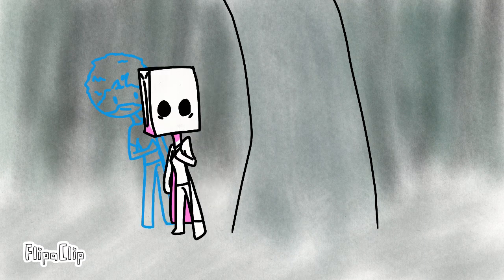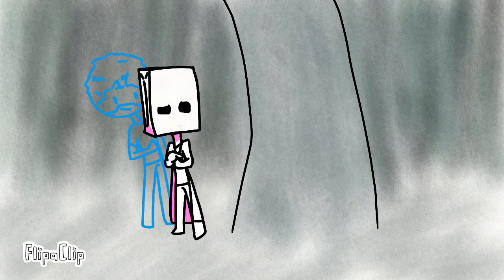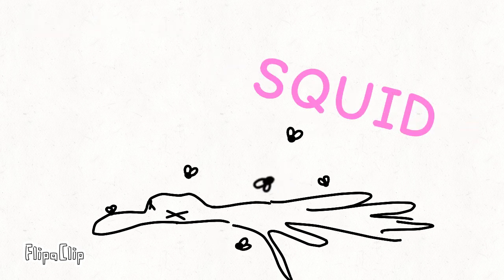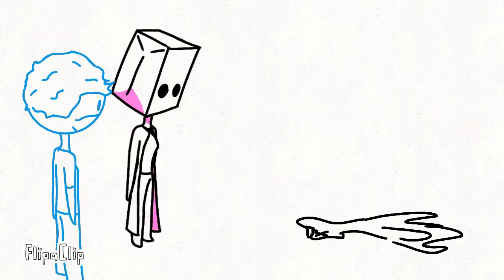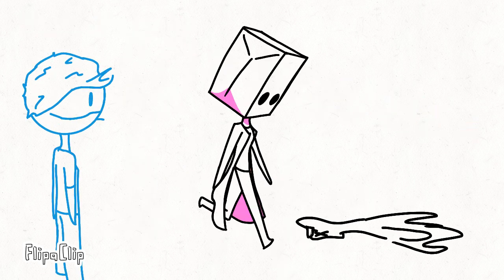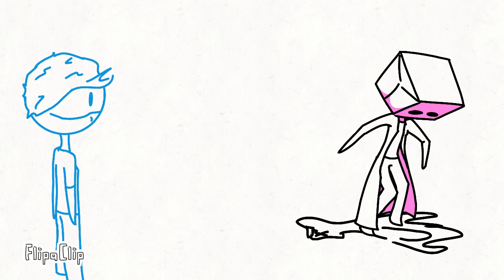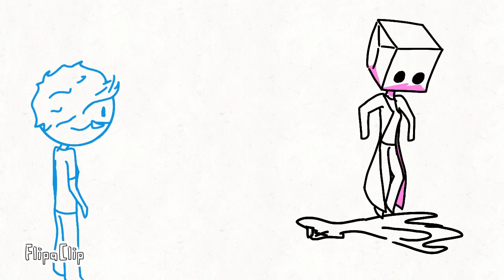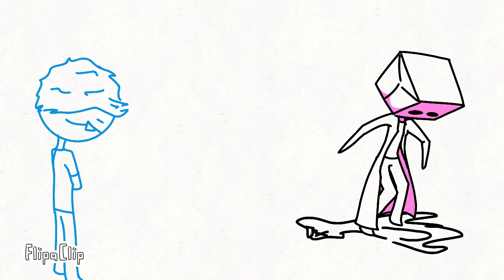Evan and Katelyn Animated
None of the audio is mine, visit the original and my heros, Evan and Katelyn,